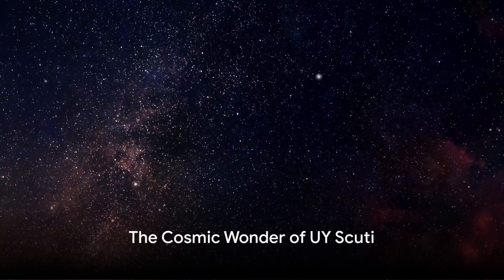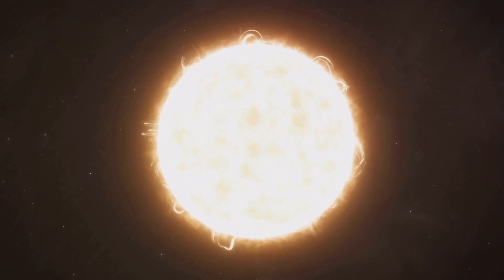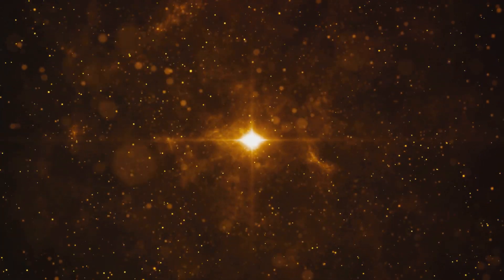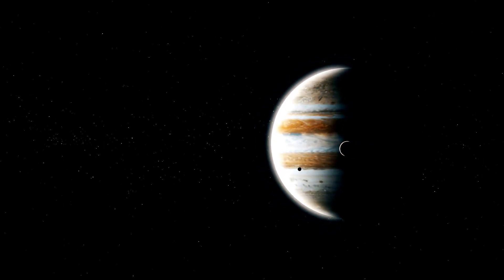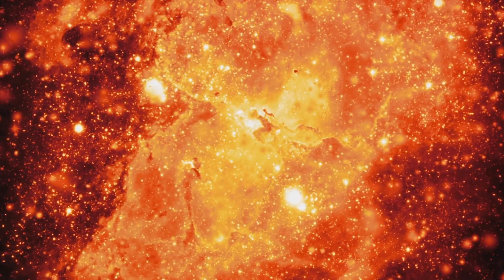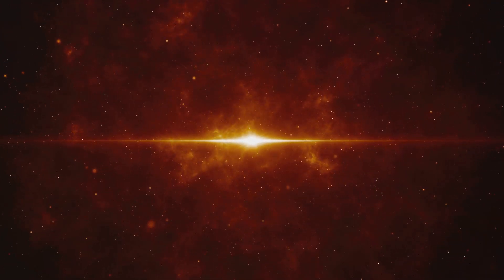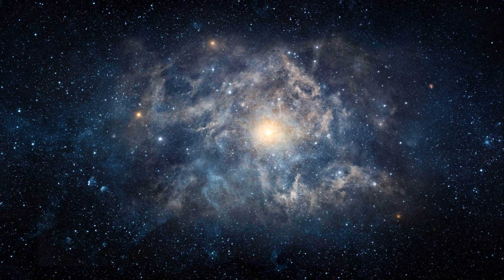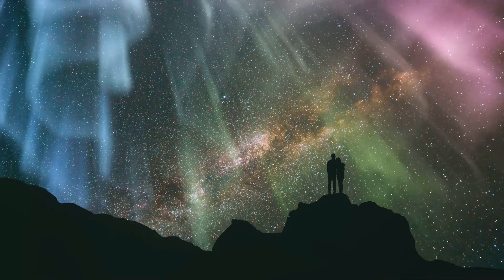Cosmic Mysteries: The Massiveness of UY Scuti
UniversalFactzzz Presents Cosmic Mysteries: The Massiveness of UY Scuti